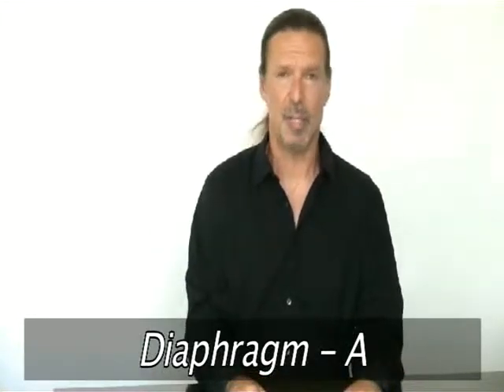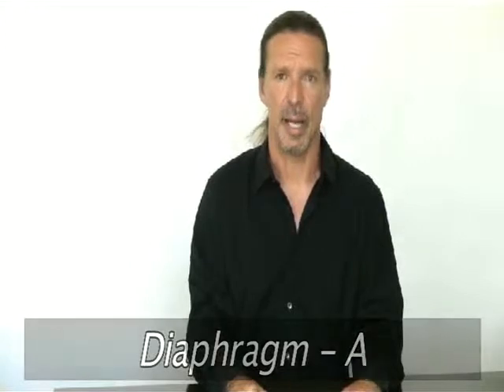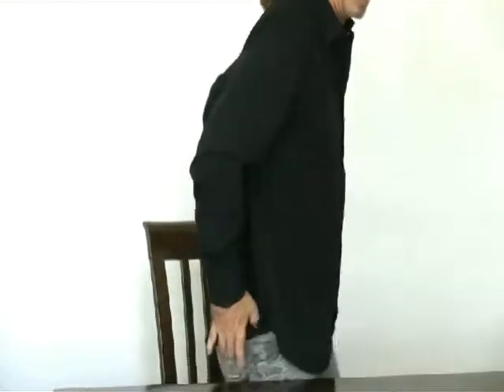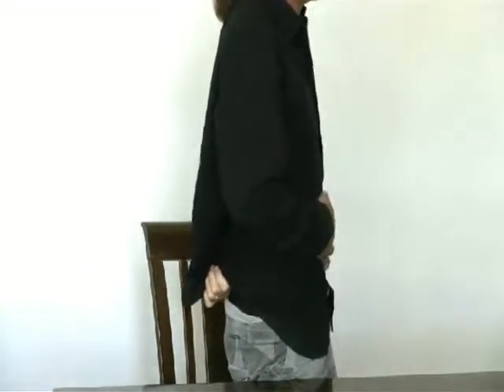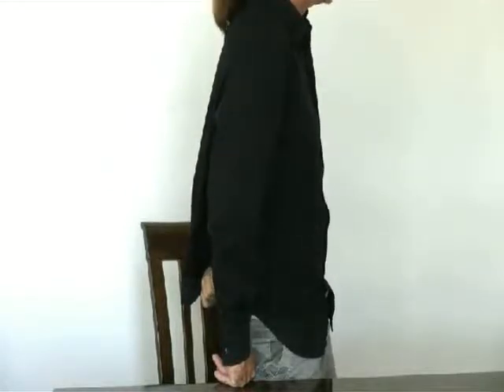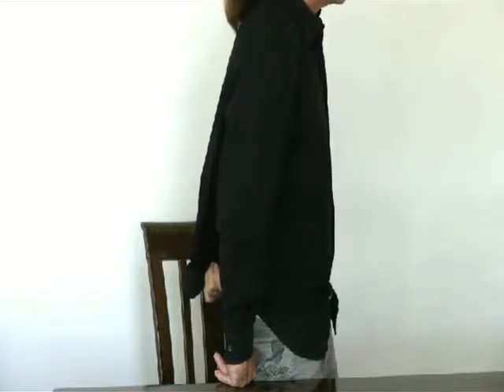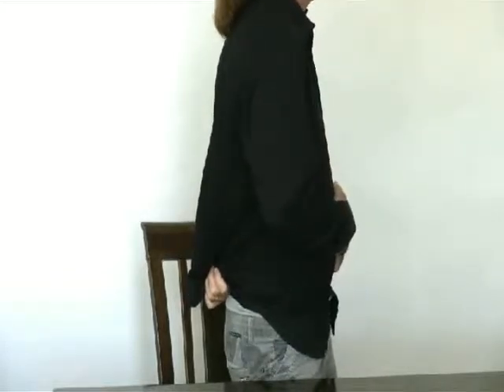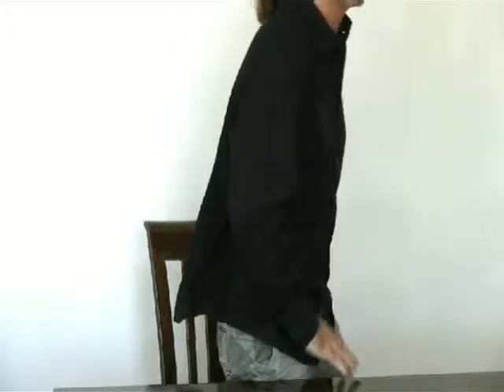22 Diaphragm A